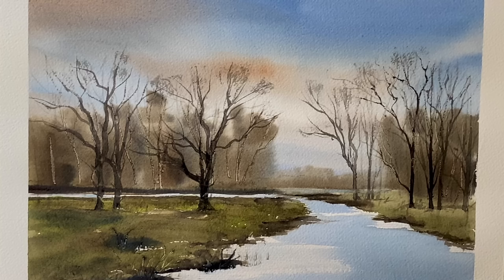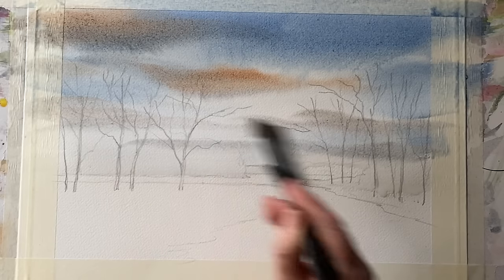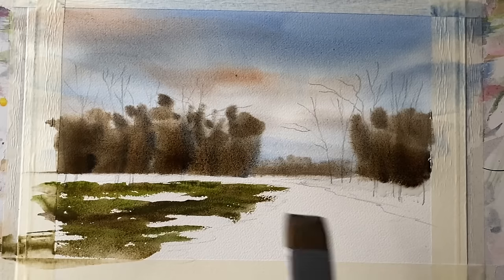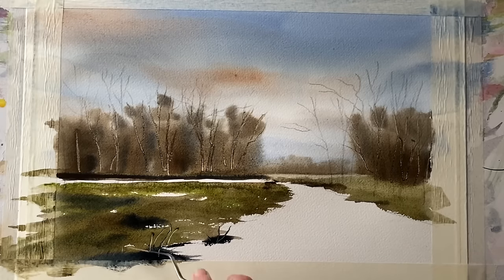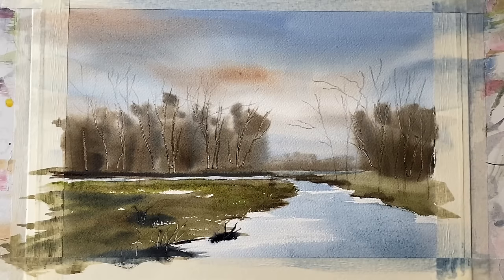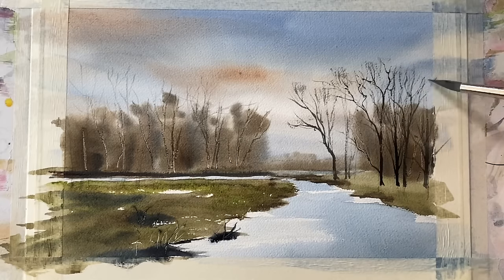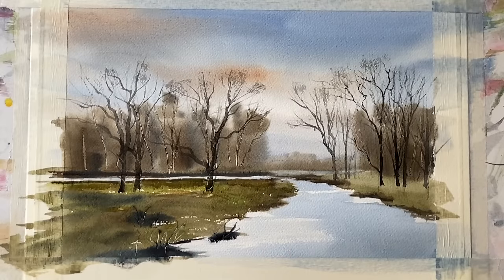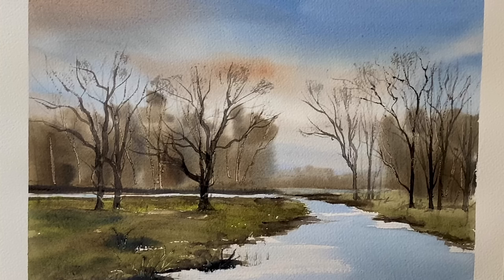Paint A Loose WATERCOLOR Twilight RIVER & TREES, Beginners Watercolour Landscape PAINTING DEMO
Join me in my studio as I share how I paint this tranquil twilight river scene; using Sennelier burnt sienna instead of my usual Cotman!